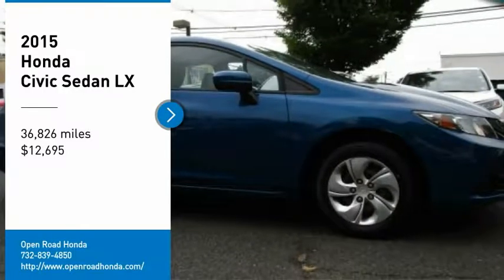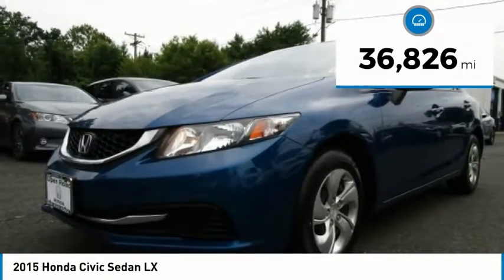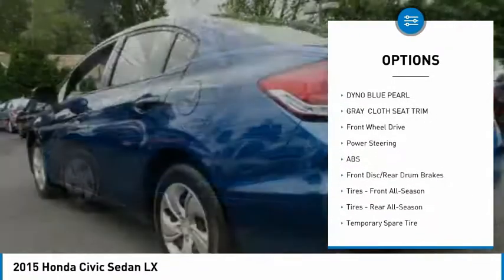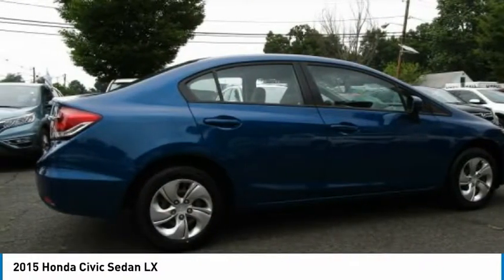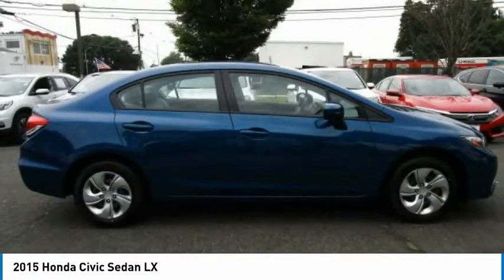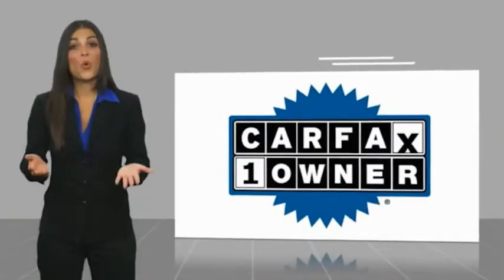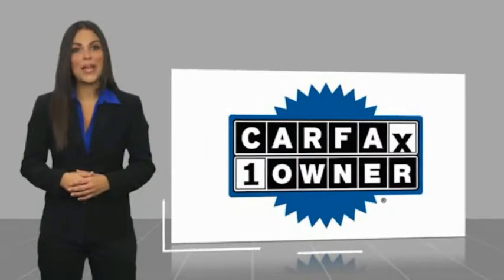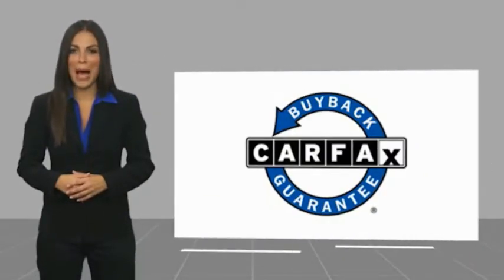2015 Honda Civic Sedan Edison NJ 10906P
2015 Honda Civic Sedan LX

CARFAX 1-Owner, Excellent Condition, LOW MILES - 36,825! Dyno Blue Pearl exterior and Gray interior, LX trim. FUEL EFFICIENT 39 MPG Hwy/30 MPG City! Bluetooth, CD Player, Back-Up Camera, iPod/MP3 Input. CLICK ME!KEY FEATURES INCLUDEBack-Up Camera, iPod/MP3 Input, Bluetooth, CD Player. MP3 Player, Keyless Entry, Remote Trunk Release, Child Safety Locks, Steering Wheel Controls. Honda LX with Dyno Blue Pearl exterior and Gray interior features a 4 Cylinder Engine with 143 HP at 6500 RPM*. Serviced here, Non-Smoker vehicle, Originally bought here, Balance of Factory Warranty if applicable.EXPERTS ARE SAYINGEdmunds.com's review says . the rear-seat accommodations are excellent for this class. The rear bench is mounted high enough to provide proper thigh support for adults, and it boasts significantly more real-world legroom than key rivals like the Chevrolet Cruze and Ford Focus.. Great Gas Mileage: 39 MPG Hwy.BUY WITH CONFIDENCECARFAX 1-OwnerBUY FROM AN AWARD WINNING DEALERWelcome to Open Road Honda your online source for quality pre-owned automobiles. Our finance sources can accommodate any buyer with problem credit quick approvals and comfortable terms make it easy to drive away in the car of your choice. Open Road Honda is a family owned and operated business that has been in business for years. Our customers are our extended family and we strive to give them the service and attention that they deserve.Horsepower calculations based on trim engine configuration. Fuel economy calculations based on original manufacturer data for trim engine configuration. Please confirm the accuracy of the included equipment by calling us prior to purchase.